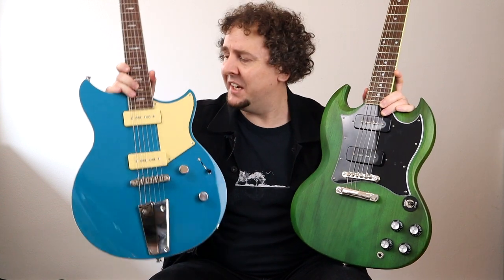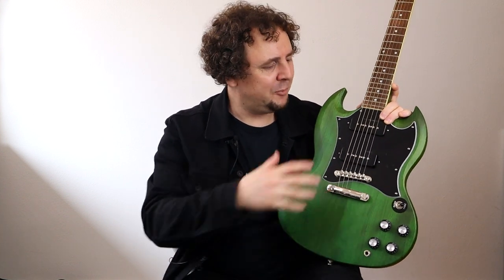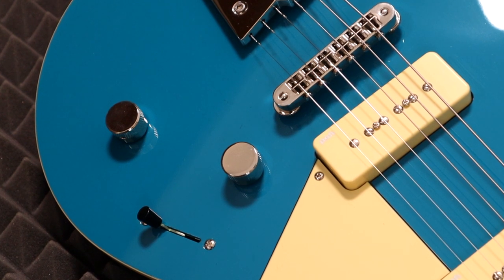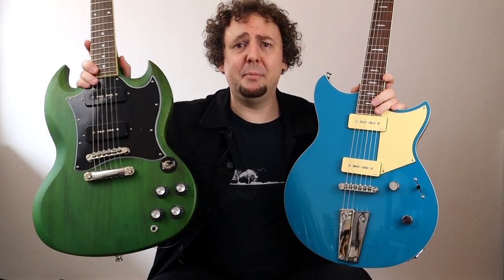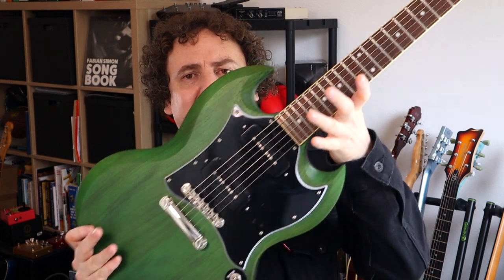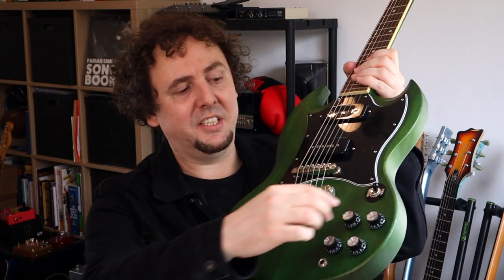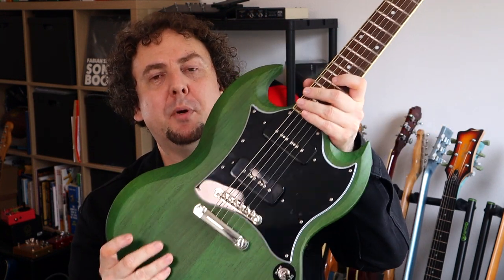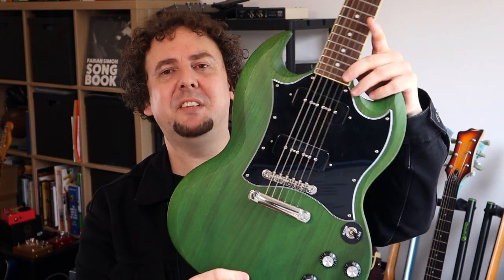Yamaha Revstar Standard RSS02T P90 vs Epiphone Worn SG P90 | Affordable workhorse guitar shootout!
Today, we’re comparing two of my favorite personal guitars: the affordable P90-equipped workhorses that are the 2022 Yamaha Revstar Standard RSS02T P90 model in Swift Blue, and the 2020 Epiphone SG Classic Worn P90 model in Worn Inverness Green!

Now, I'm a huge fan of P90s, and I love both these guitars for various reasons. They’re both loads of fun to play, feel great, and sound fantastic – but they’re also quite different in other ways, which makes them ripe for comparison!

The $429/€379 Epiphone SG is a stripped back rock machine. You get a satin mahogany body and neck, Epiphone Pro soapbar P90 pickups, and a D-shaped slim taper neck with 21 medium jumbo frets on an Indian laurel board. The scale length is 24.75” and the fingerboard radius is 12”.

The Revstar is basically twice the price of the Epiphone at $799/€779 – but it’s obvious where the extra money goes. Here, you get a chambered mahogany body and a maple top, with a mahogany neck and a rosewood board. The neck is carbon reinforced, and the 22 jumbo frets are stainless steel. The satin neck is a medium to chunky C shape, while the scale length and fingerboard radius match the Epiphone at 24.75” and 12” respectively.

You get way more tonal options on tap with the Revstar too. While the Epiphone offers you the standard 3-way switch, the Revstar has a 5-way – including in-between Stratocaster-type sounds – and a Focus Switch. Activated by pulling up the tone knob, the Focus Switch is a passive boost that gives you a push in volume and aggression, as well as a jump in your low and mid frequencies. Oh, and the Revstar comes in a deluxe padded gig bag too – not too shabby!

Despite all this, though, these guitars are both ‘mid-priced’ electrics that many will see as filling a similar sort of role in their collection. In this video, I really show off all the sounds both guitars have to offer as I play them in as many genres as I can, from country, folk and indie, to pop, rock, blues, punk, metal and more.

Here are some links to the various playing samples and info bits:

00:00 Hello!
00:16 Intro and what we’re doing today
02:00 Epiphone SG specs and info
03:56 Revstar specs and info
06:49 Today’s rig and plan

Clean Sounds
07:36 Clean tone reference chords on all pickup options
08:32 Funky rhythm chords
08:58 Blues progression
09:20 Country ballad arpeggios
09:33 Southern rock arpeggios
09:52 Strummed country pop
10:11 Ascending indie chords
10:25 Bluesy Americana riff

Overdriven Sounds
10:48 Upbeat barre chords
11:11 Droning indie riff
11:44 Choppy barre chords
12:01 Open string indie pop
12:16 Indie rock octaves
12:40 Fat indie rhythm chords
13:09 AC/DC inspired classic rock riff
13:24 Driving classic rock riff
13:53 Airbourne inspired rock riff
14:15 Classic rock riff
14:27 Groovy classic rock riff

Heavy Overdrive Sounds
14:53 Hard rock riff
15:09 Glam rock riff
15:24 Classic hard rock riff
15:41 Hair metal rhythm sound
16:01 Alternative rock riff
16:24 Green Day inspired punk rock riff
16:50 Pop punk melodic lead riff
17:05 Punk rock power chords
17:18 Progressive rock riff (Drop D tuning)
17:32 Modern rock palm-muted power chords (Drop D)
17:55 Rage Against The Machine inspired groovy riff (Drop D )

Metal sounds (all in Drop D)
18:11 Metal chugging riff
18:44 Heavy metal lead sound
19:00 Hardcore punk riff
19:23 Mastodon inspired metal riff with country twang
19:47 Classic metal/sludge riff

20:23 My thoughts
21:01 Looks
21:43 Price
22:19 Build quality and hardware
24:24 Playability and necks
25:22 Weight
26:45 Sounds and pickups
29:34 What other similar guitars are out there?
31:09 My conclusions
32:14 Which guitar do I prefer?
32:57 Thanks and goodbye

My setup was as follows: I ran the two guitars into my Hughes & Kettner Black Spirit 200 head, also using my Revv G3 for heavy distortion sounds. The amp went from the Red Box DI straight into my Focusrite Scarlett 2i4, which went into Logic Pro X. That's it. No post-processing on the sounds was done.